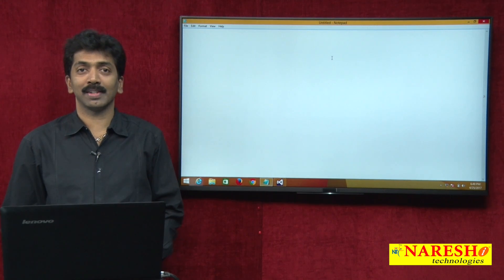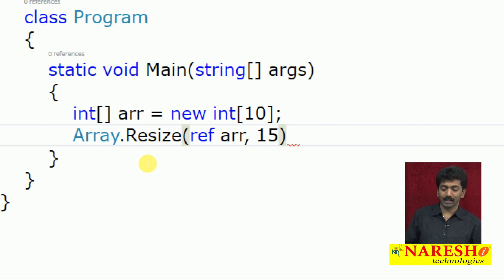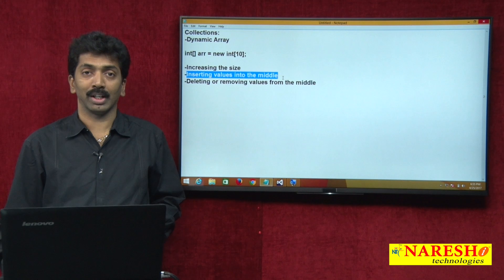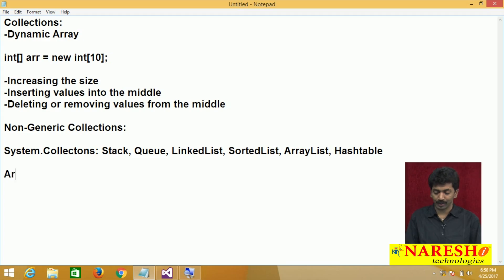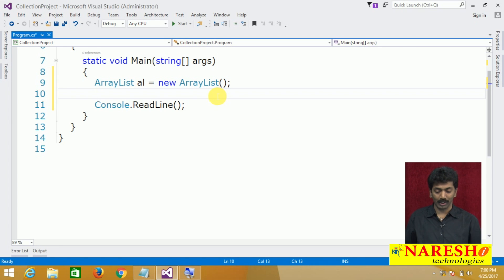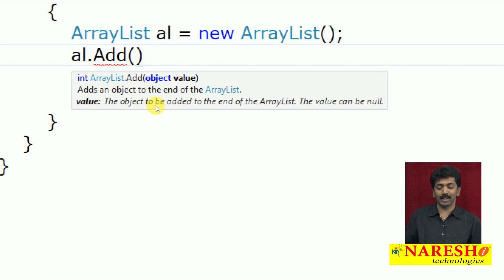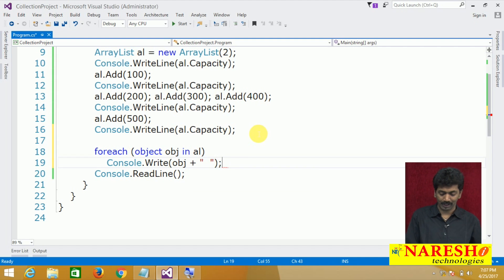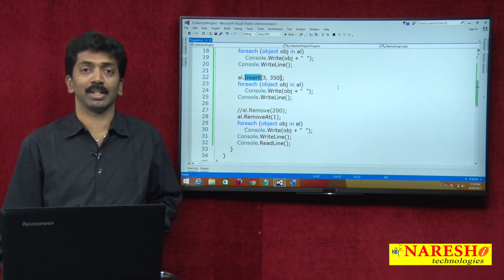Collections in C# Part-1 | C#.NET Tutorial | Mr. Bangar Raju